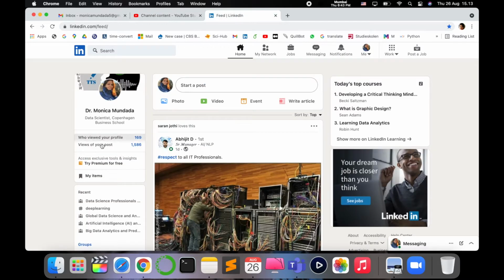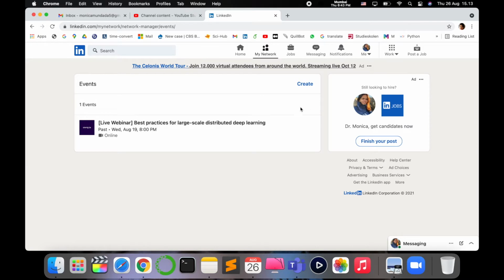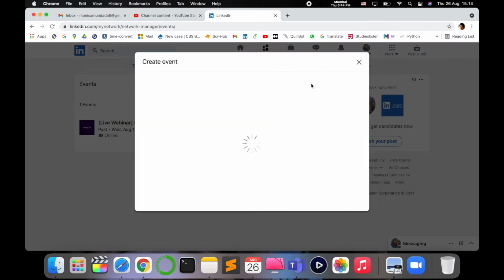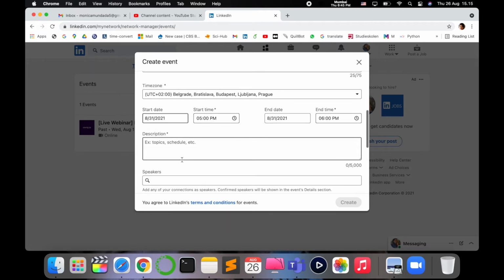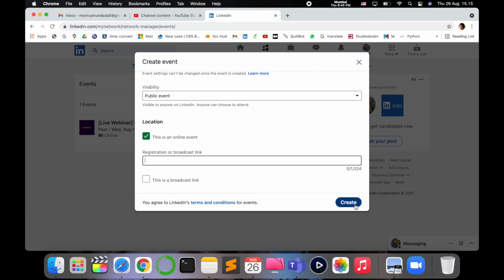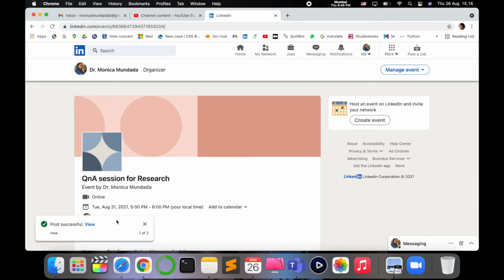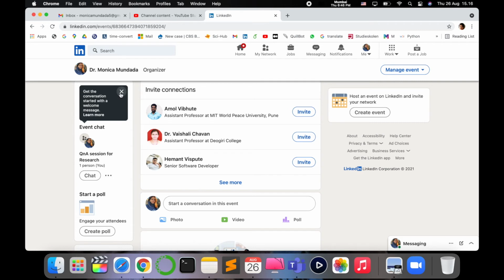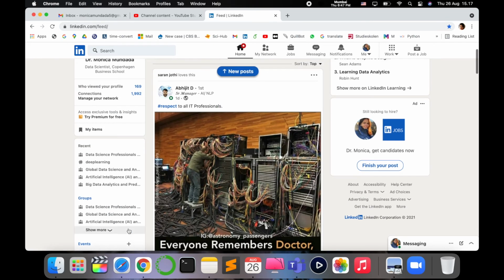How to Use LinkedIn Events to Grow Your Audience Fast | Complete LinkedIn Event Tutorial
In this video, you'll learn how to use the LinkedIn Event feature step by step to grow your audience, increase engagement, and build a stronger professional network. Whether you're a creator, entrepreneur, marketer, recruiter, business owner, or job seeker, LinkedIn Events can help you attract the right audience and promote your content more effectively.

This LinkedIn Events tutorial covers everything from creating an event and inviting connections to promoting your event and maximizing attendance. You'll discover practical strategies to increase visibility, generate engagement, and build credibility on LinkedIn.

✅ Create LinkedIn Events professionally
✅ Invite connections and followers
✅ Promote events for maximum reach
✅ Increase audience engagement
✅ Build your professional brand
✅ Grow your LinkedIn network faster

If you're looking to improve your LinkedIn marketing strategy, generate leads, or expand your professional presence, this guide will help you get started quickly.

LinkedIn Events tutorial
How to create LinkedIn Events
LinkedIn Event marketing strategy
LinkedIn audience growth tips
LinkedIn networking tutorial
LinkedIn event promotion guide
LinkedIn lead generation tips
LinkedIn creator mode strategies
LinkedIn personal branding tutorial
LinkedIn marketing for beginners